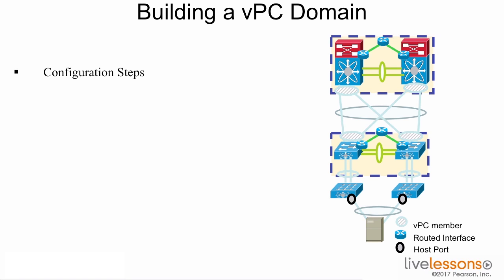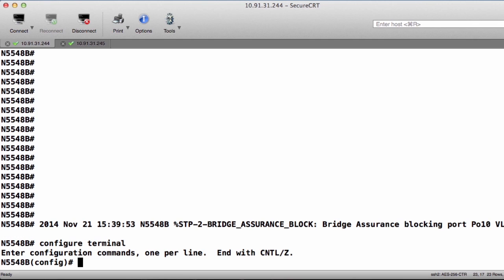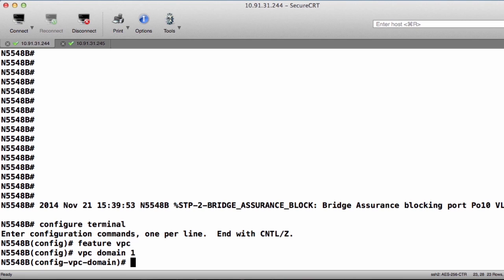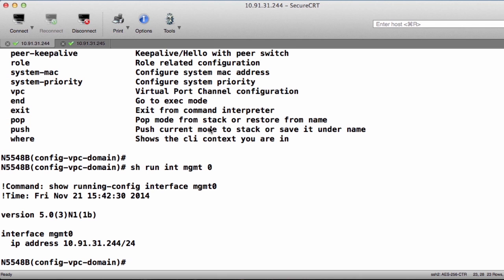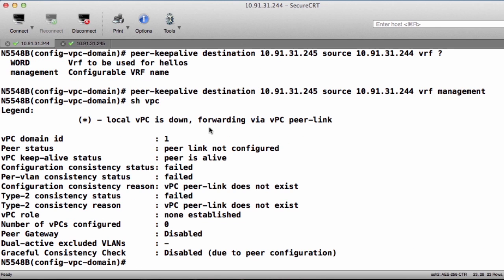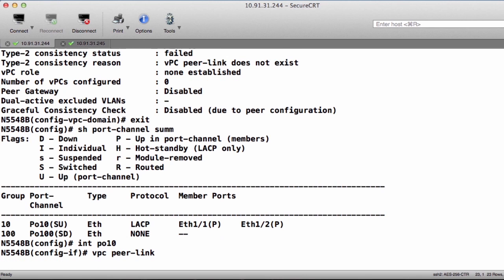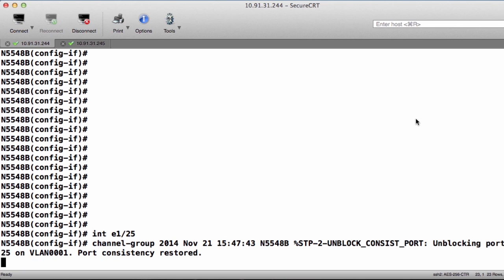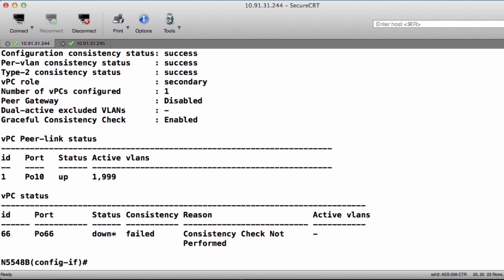5 6 Configuring vPC CCNA Data Center DCICT 200 155